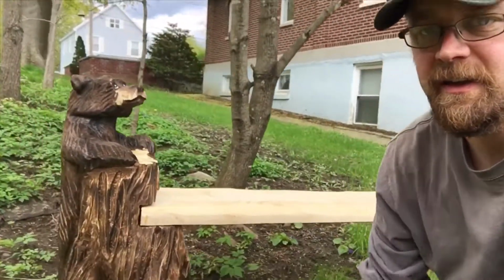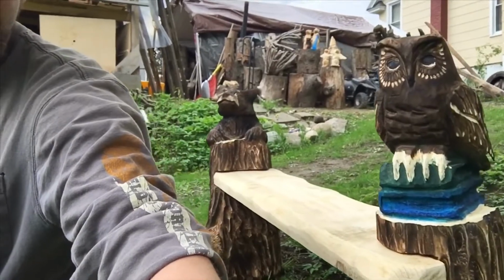Chainsaw carving a bear and owl bench .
Amazon links
Die grinder
Saburrtooth bits
Dewalt drill
Flap sander
Turbo torch
Small torch

Heavyweight
2:41
Ethan Meixsell
Rock | Angry